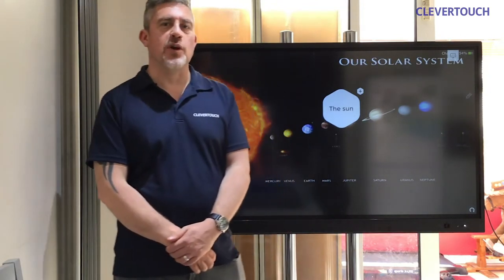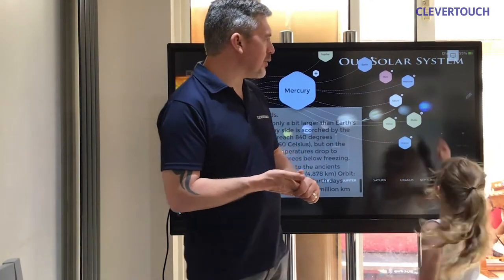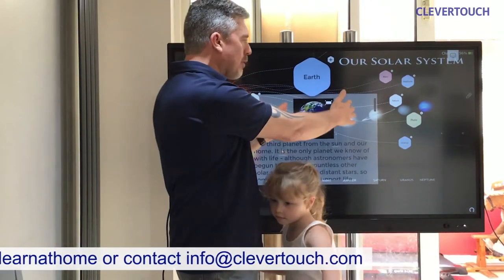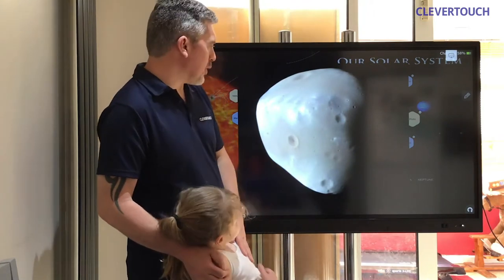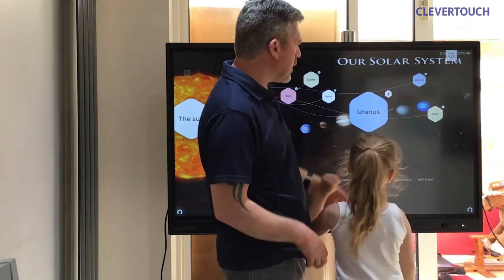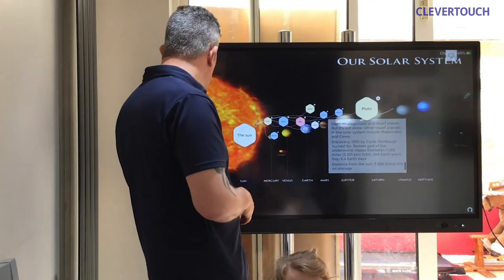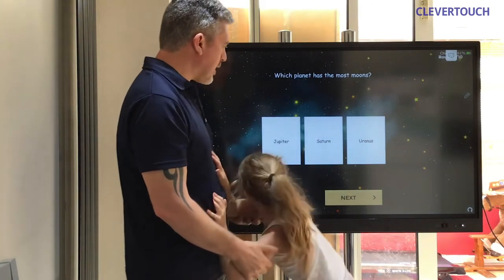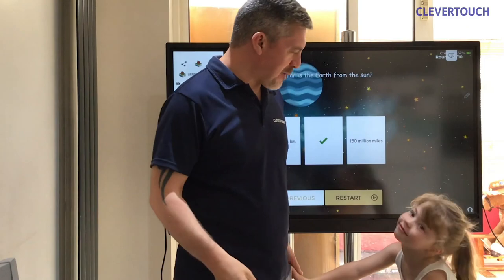Clevertouch | KS2 Science: The Solar System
Part of the Clevertouch Learn At Home series